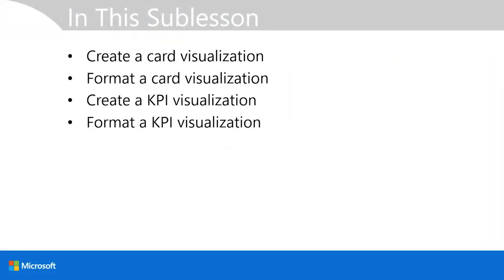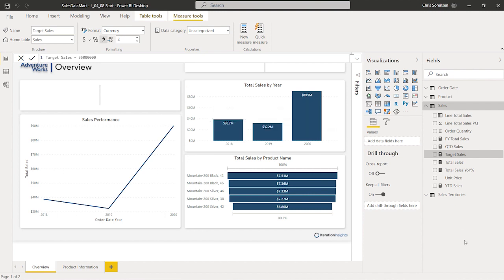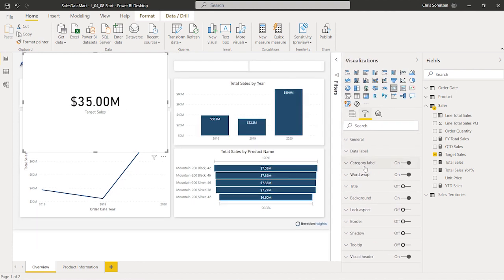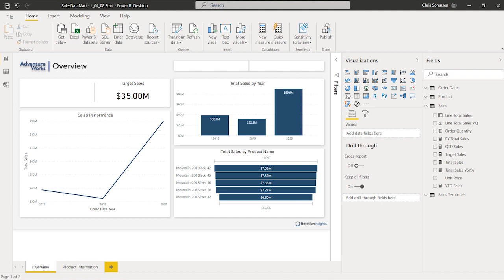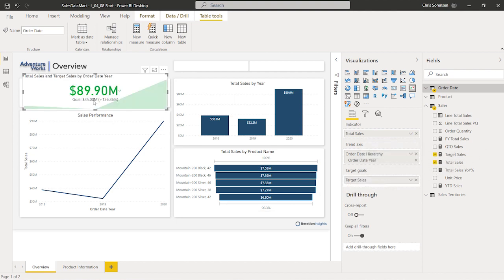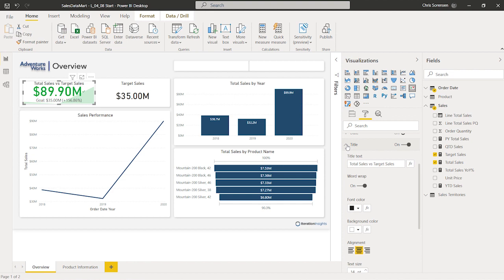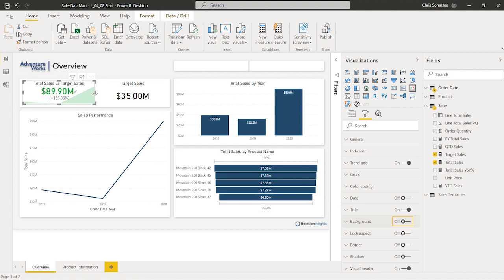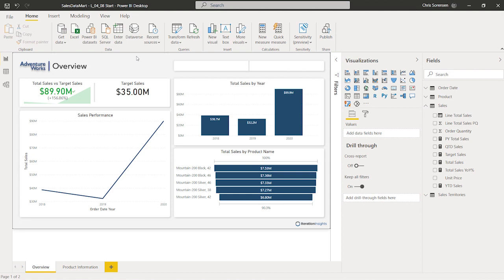|🤔|𝑯𝒐𝒘 𝒕𝒐 𝑪𝒓𝒆𝒂𝒕𝒆 𝒂 𝑪𝒂𝒓𝒅 𝒂𝒏𝒅 𝑲𝑷𝑰 𝑽𝒊𝒔𝒖𝒂𝒍𝒊𝒛𝒂𝒕𝒊𝒐𝒏 |👀|𝒀𝒐𝒖'𝒍𝒍 𝒂𝒍𝒔𝒐 𝒍𝒆𝒂𝒓𝒏 𝒉𝒐𝒘 𝒕𝒐 𝒇𝒐𝒓𝒎𝒂𝒕 𝒕𝒉𝒆 𝒄𝒂𝒓𝒅 |🌀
create
tutorial
step-by-step
guide
formatting
background image
power bi
KPI
card
visualization
dashboard
data
analytics
reporting
business intelligence
step-by-step guide on how to create a card and KPI visualization in Power BI.
Learn how to add a card and KPI to your dashboards to track key performance indicators.
This tutorial will show you how to create a KPI card with a title, subtitle, value, and trend.
You'll also learn how to format the card and add a background image.
How to Create a Card and KPI Visualization in Power BI
Create a KPI Card in Power BI
KPI Visualization in Power BI
Power BI Card and KPI Tutorial